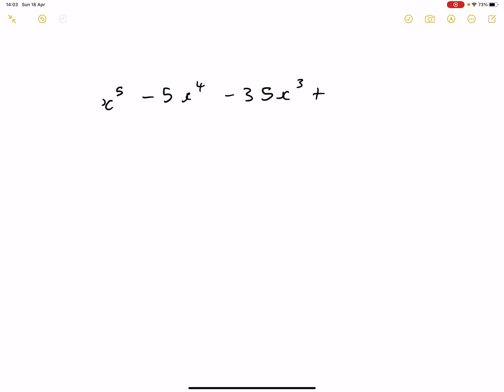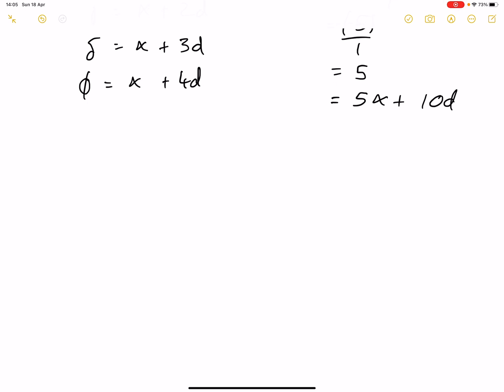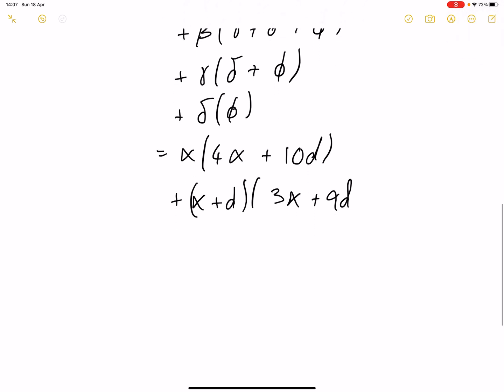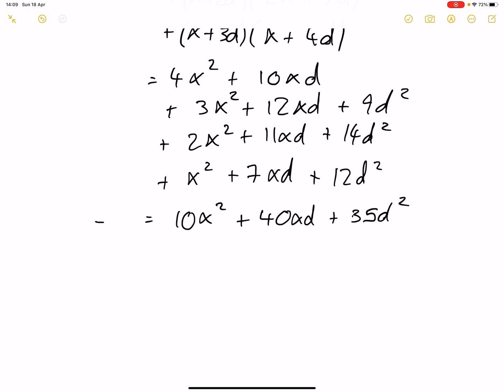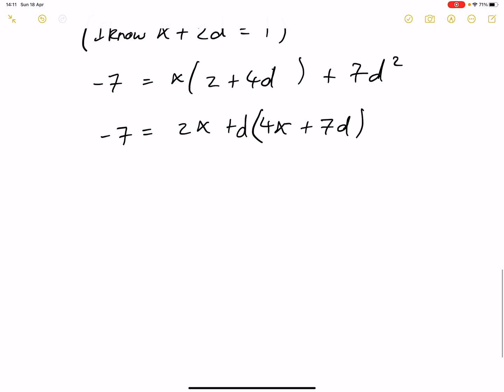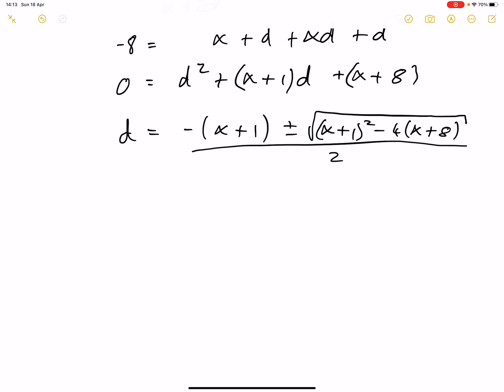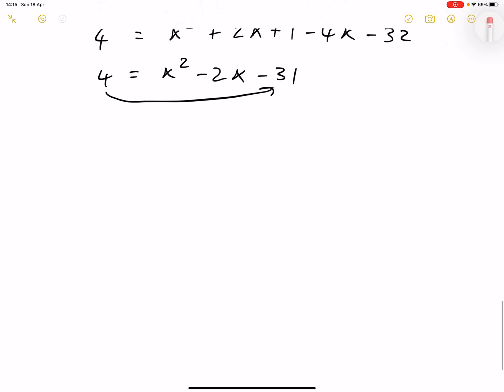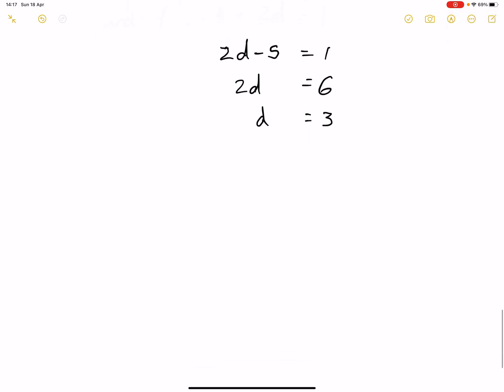Roots of Polynomials (Revision for Further maths e1)